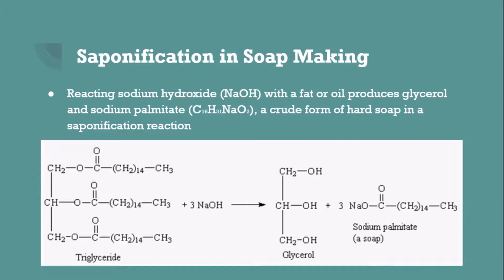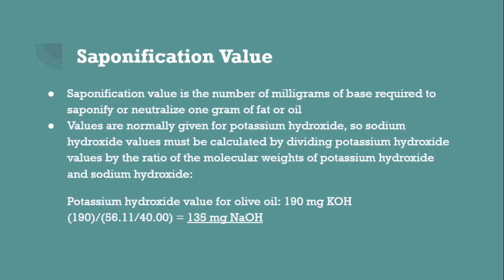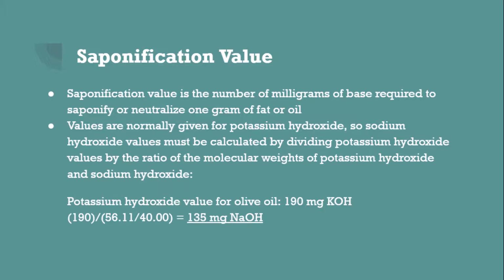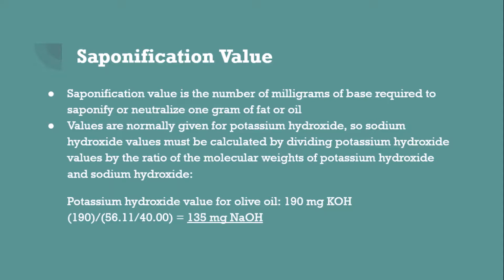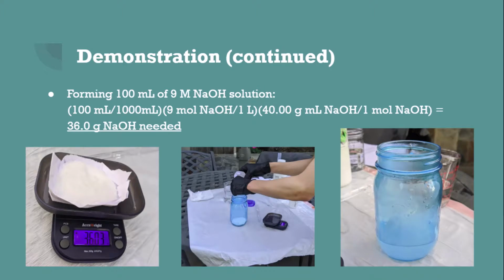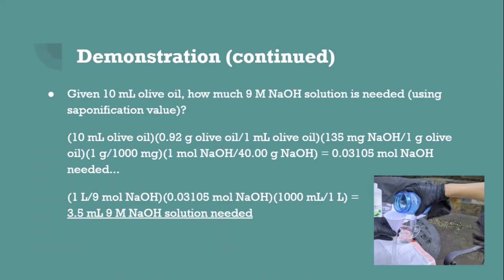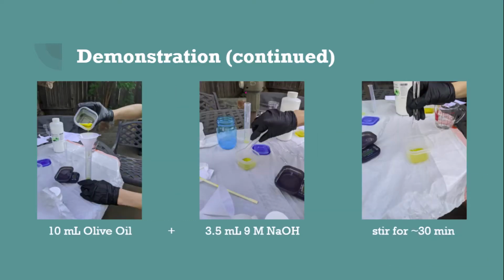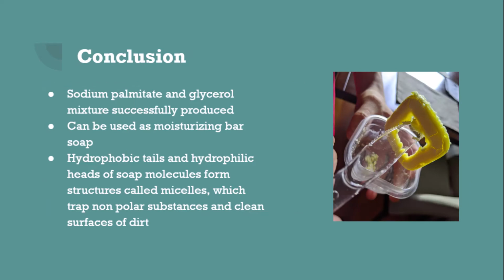The Chemistry of Saponification - AP Chemistry May Final